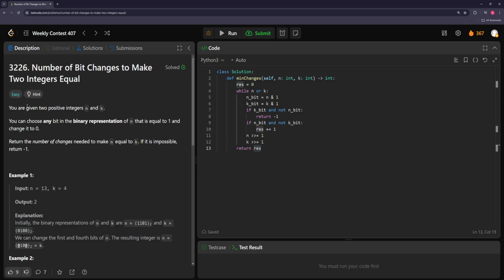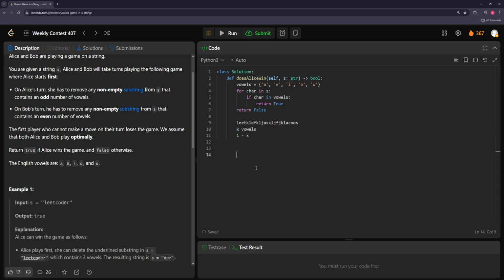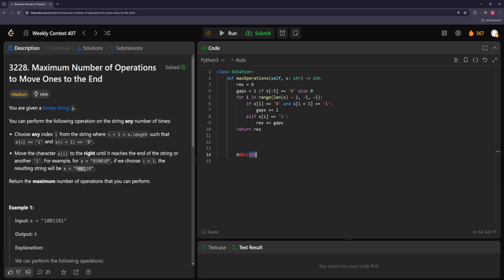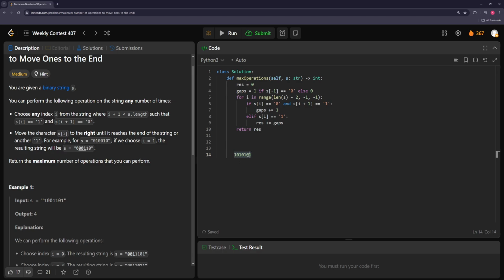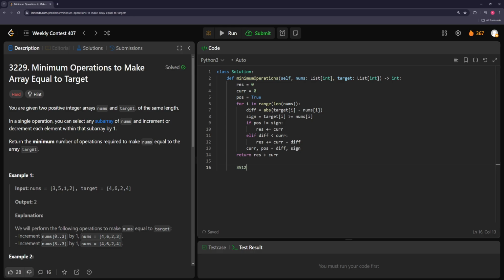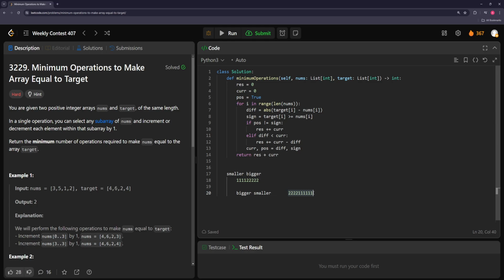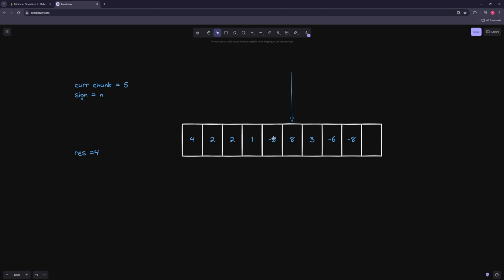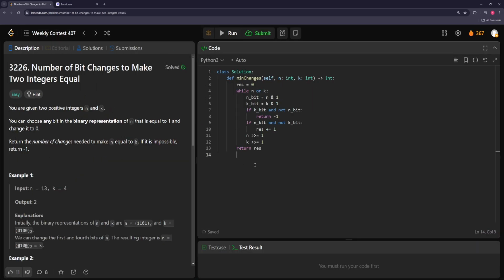LeetCode Weekly Contest 407 - All Solutions - Python